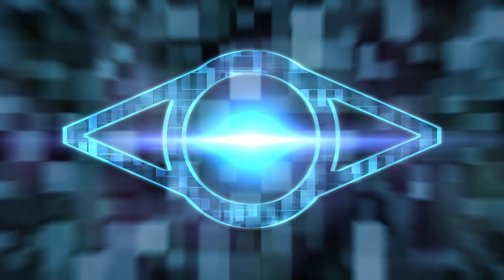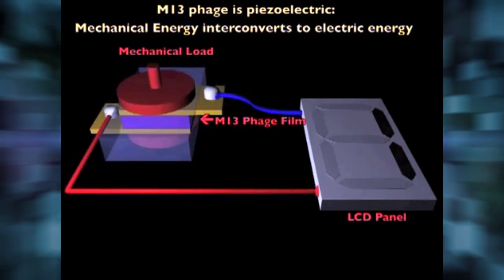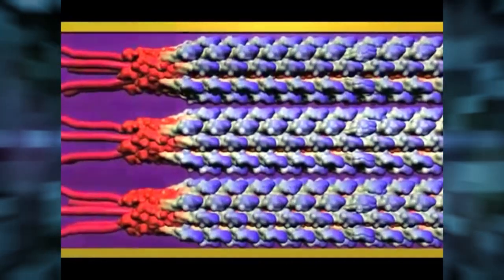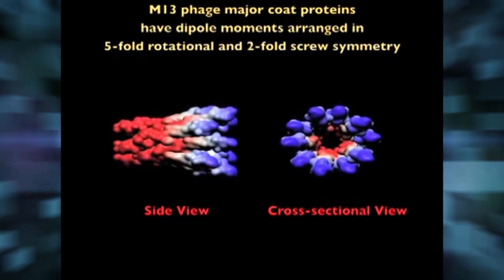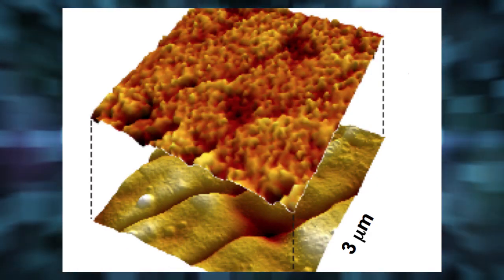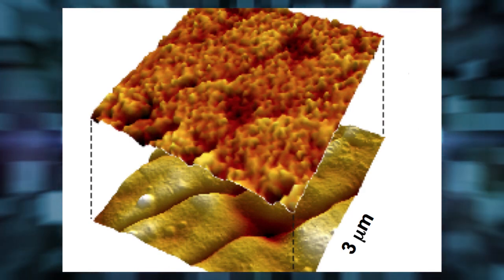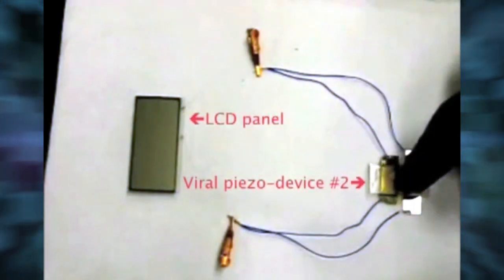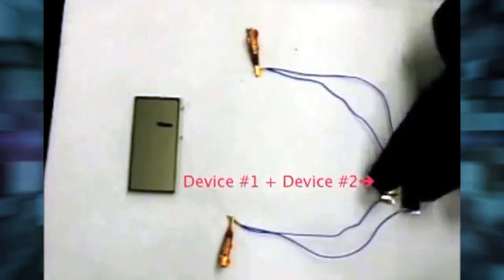POWER GENERATING VIRUS (M13)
M13 may very well be the beginning of a new kind of 'green' energey generation.